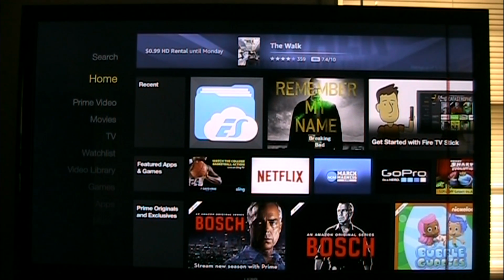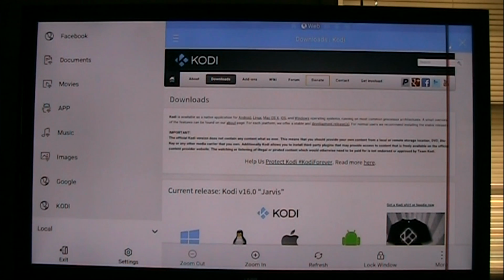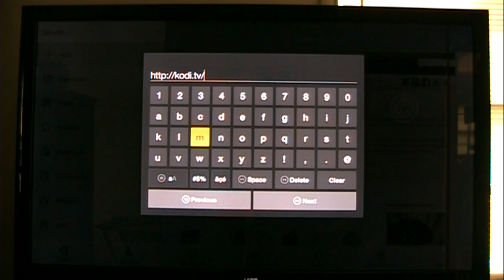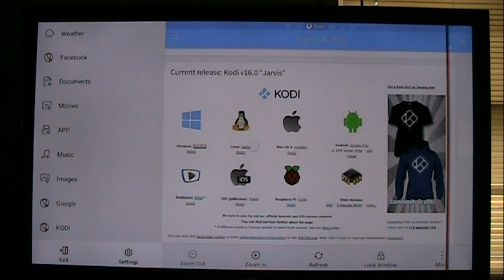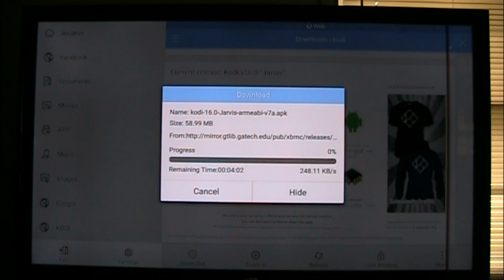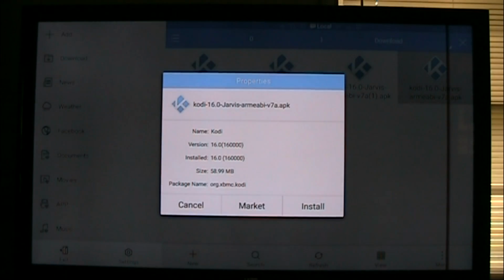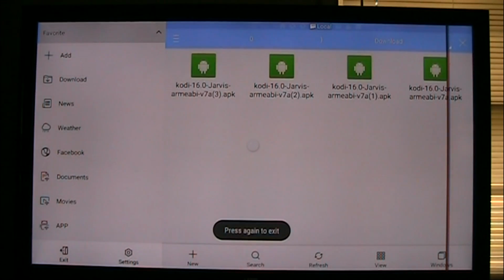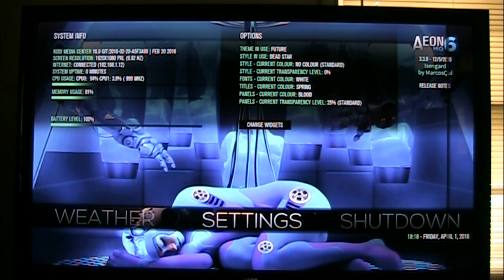Update KODI with your FireTV Stick. No PC required.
This tutorial shows you how to update to a newer version of KODI with ES File Explorer on your FireTV Stick.